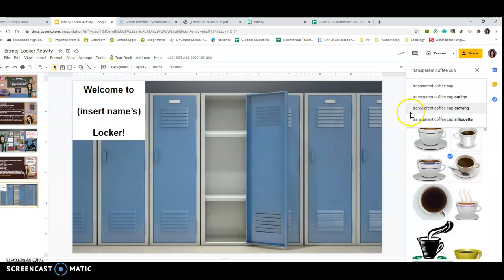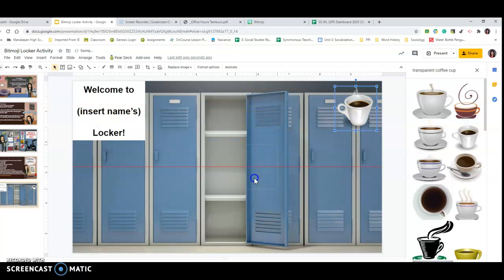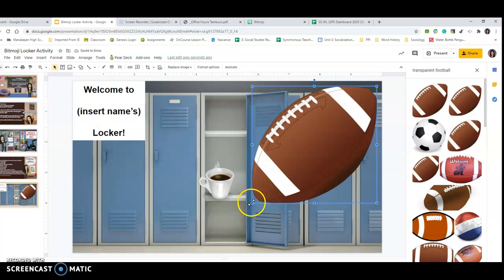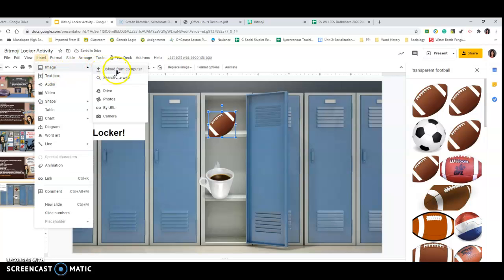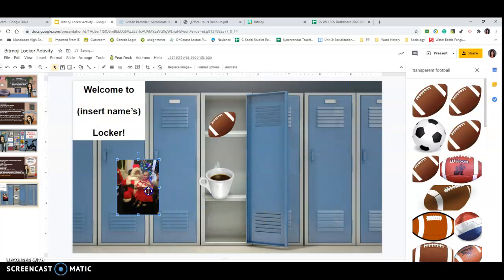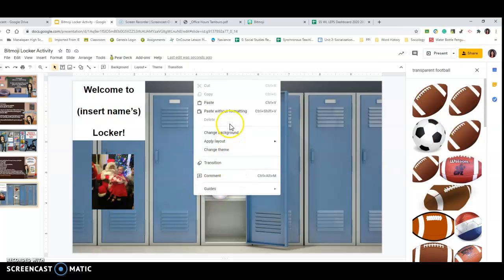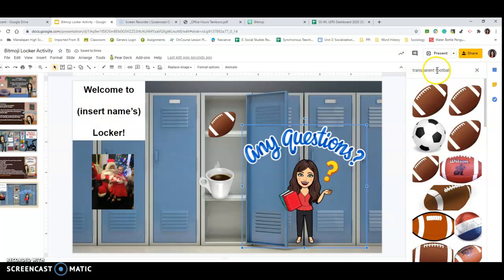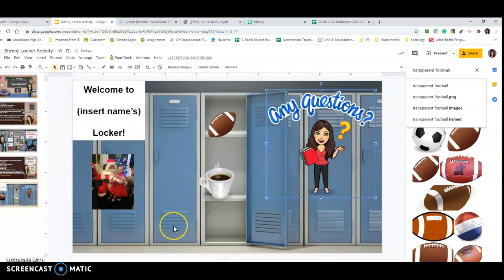Inserting Images Into Google Slides